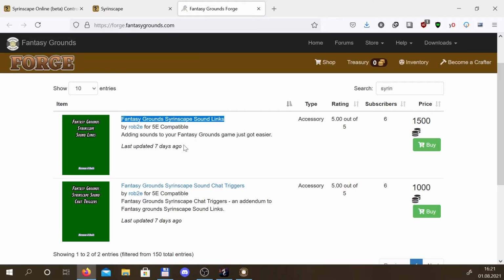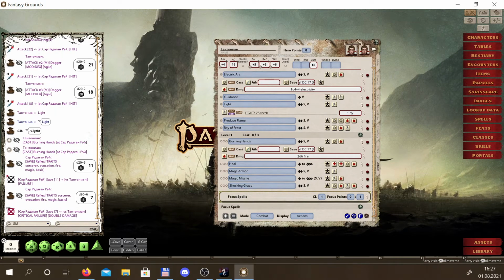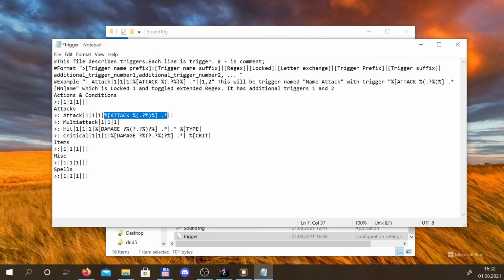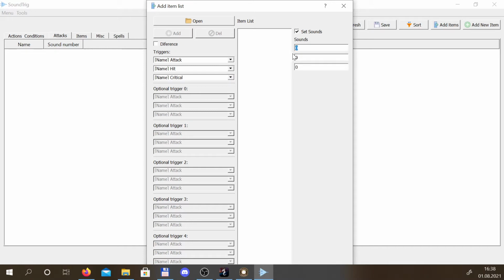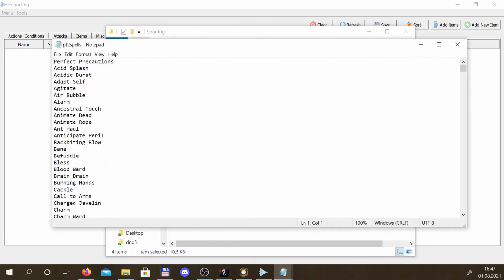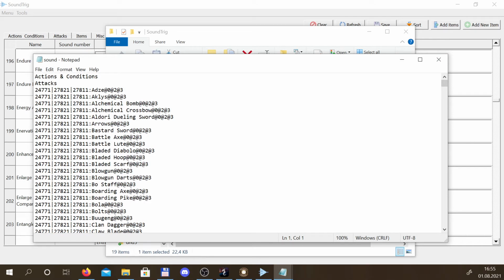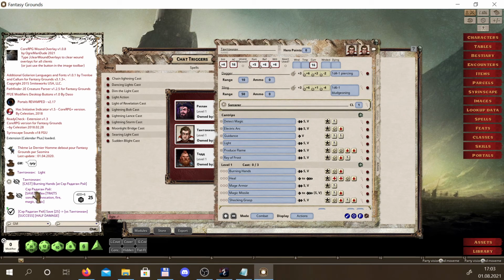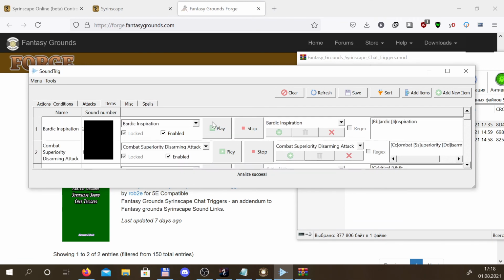SoundTrig utility Tutorial for Fantasy Grounds and Syrinscape Sound Links Module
SoundTrig utility is a program for creating sound chat triggers for Syrinscape Sound Links extention in Fantasy Grounds Unity. In this video you can learn how to use the program and how to create sound chat trigger modules for any game system easily and quickly.